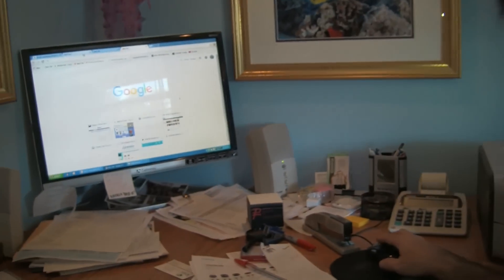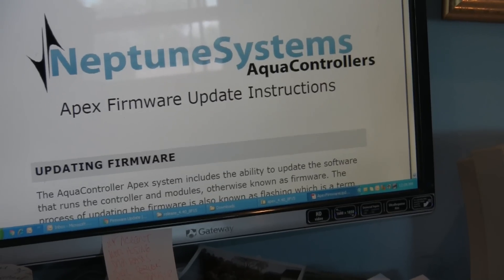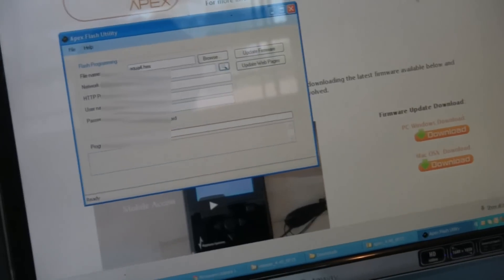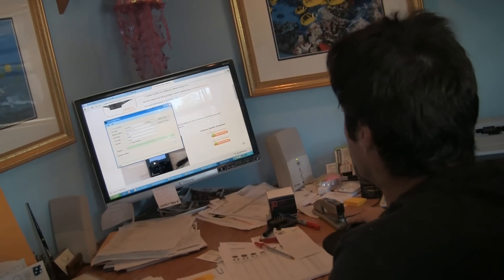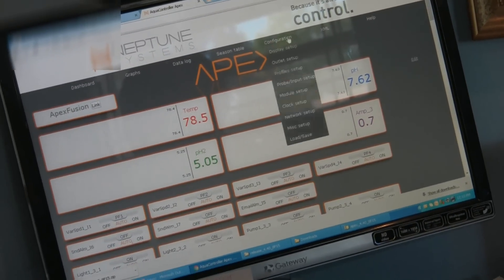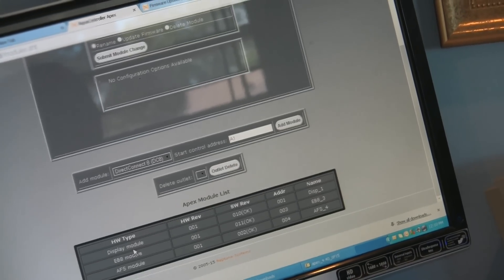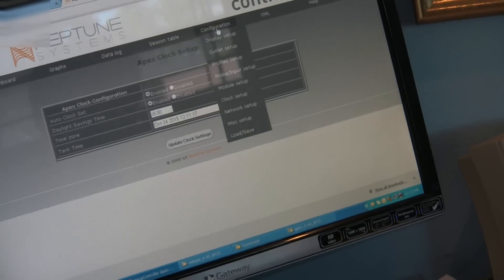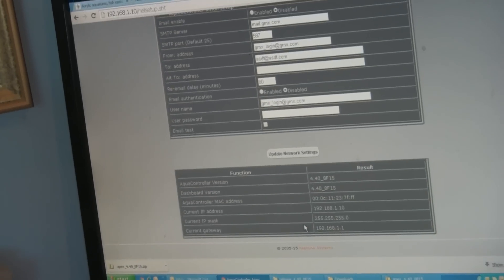Neptune Systems APEX Aquarium Controller, Firmware Update, Tech Talk pt 3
Firmware updating the Neptune Systems APEX Aquarium Computer with Scott Leif of LA Fishguys Aquarium Tech Talk. A nine part series on the installation of the APEX Aqua Controller on Jims' 180 gallon Reef Tank